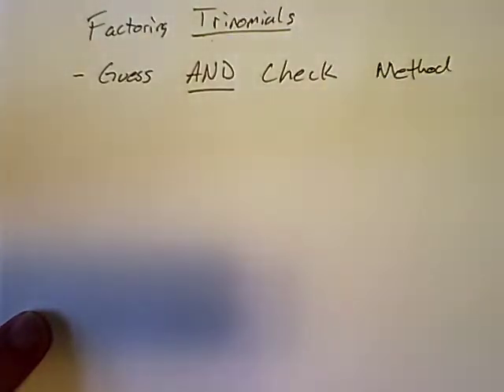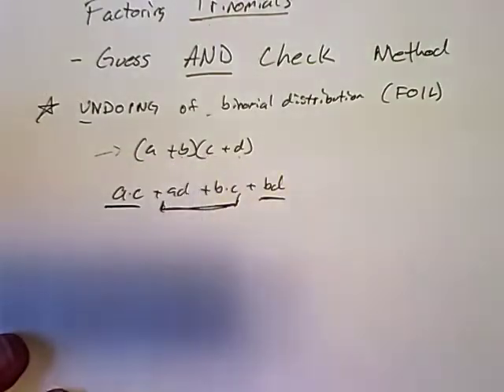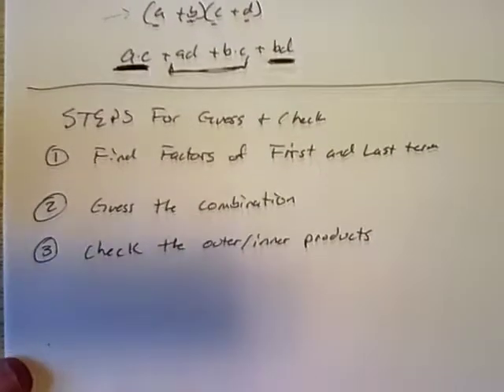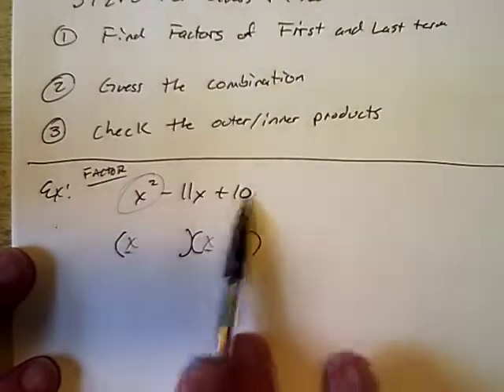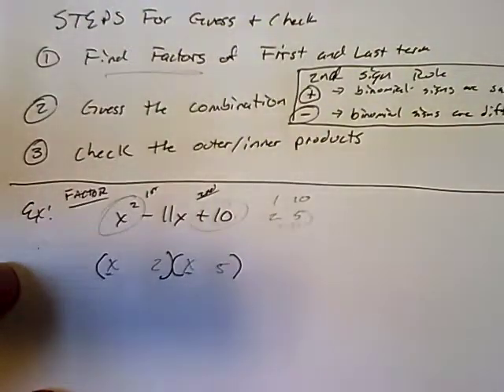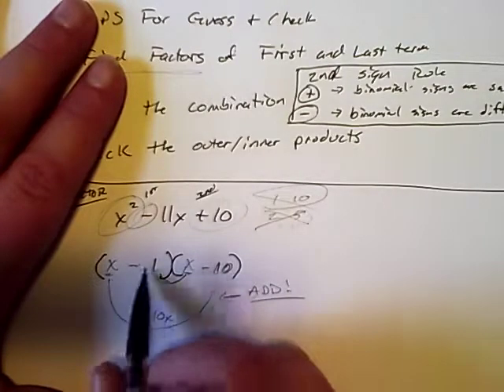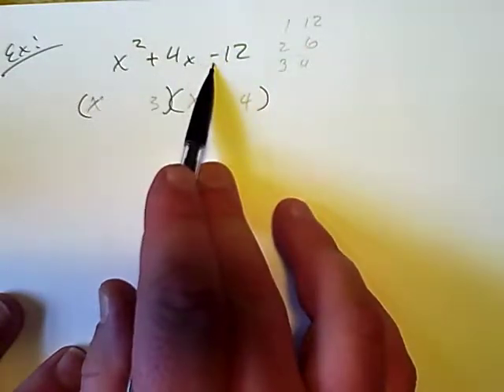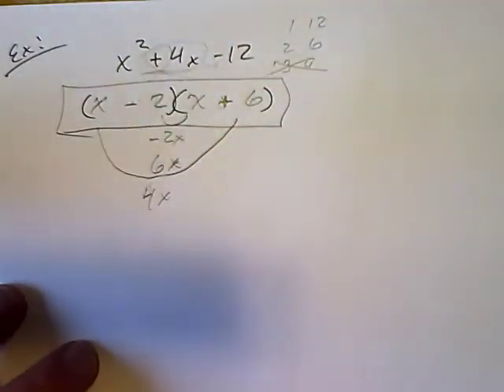Factoring trinomials using Guess and Check 1 Mr. Stephens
Factoring trinomials using the Guess and Check method video 1